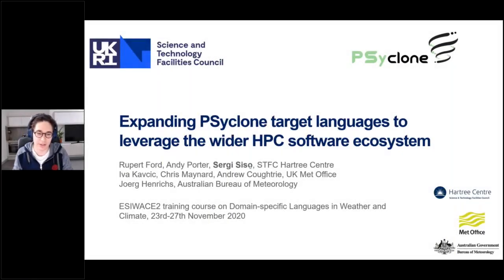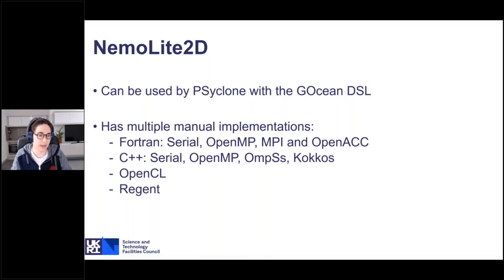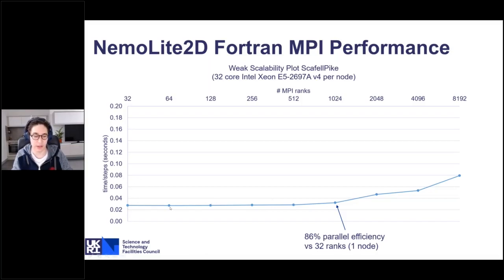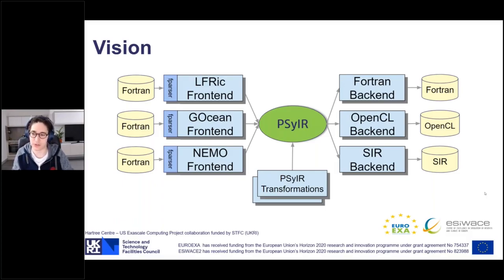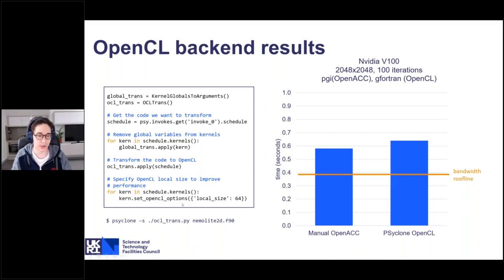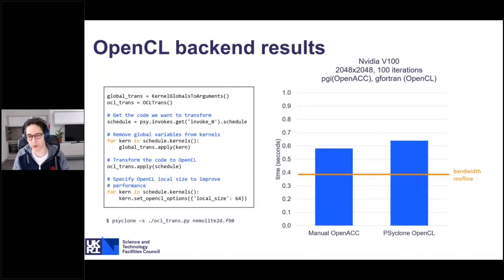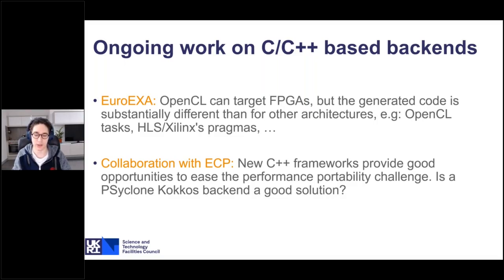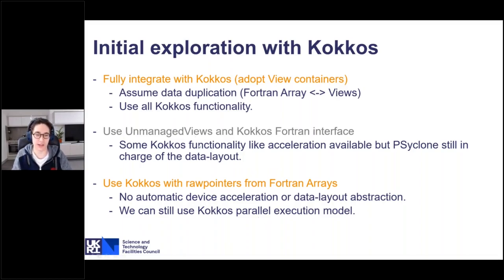ESiWACE2 DSL Training Workshop - PSyclone - Other Languages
3rd day of the ESiWACE2 DSL Training Workshop. Introduces developments in PSyclone's backend support for languages other than Fortran. The workshop is aimed at scientists interested in theoretically and practically learning how to use the DSL languages to implement weather and climate models targeting different computing architectures.

The project ESiWACE2 has received funding from the European Union’s Horizon 2020 research and innovation programme under grant agreement No 823988